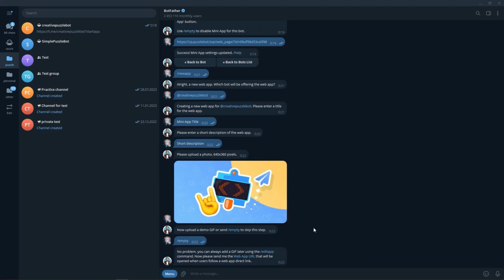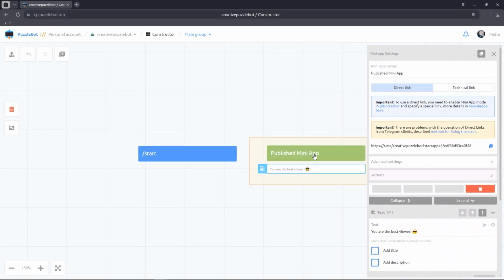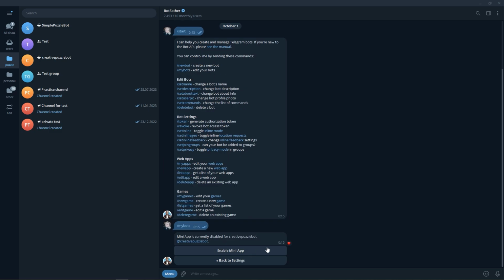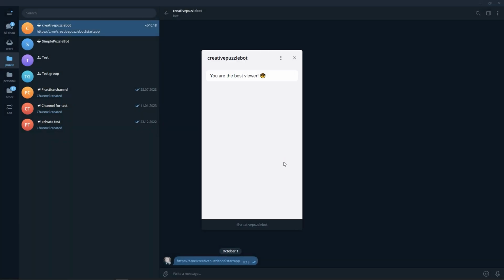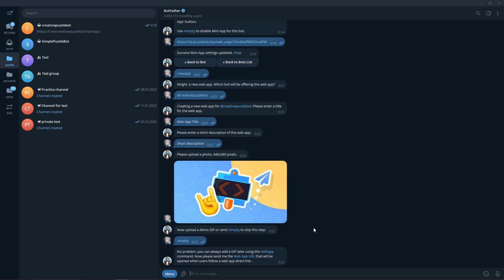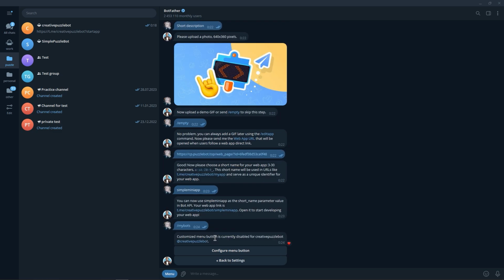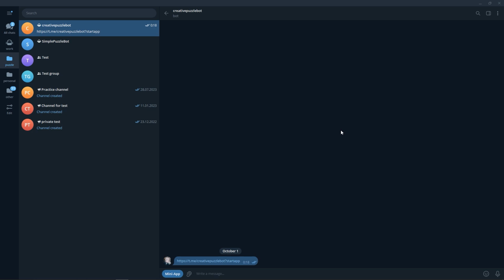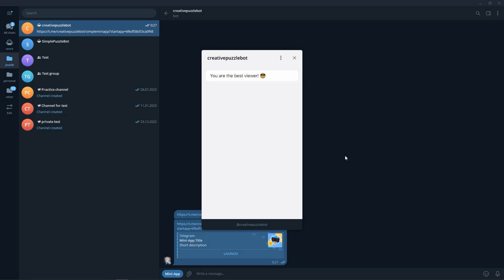Customize Links and Buttons for Mini-App in Telegram Chatbot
In this video, we take a look at:

00:00 - Example of realization
00:33 - Activating a Mini App to run on a button from the profile
02:05 - Example of a regular Mini App link
02:23 - Creating a short link to a Mini App
03:28 - Creating a Mini App button in a bot
04:22 - Fixing direct links bug